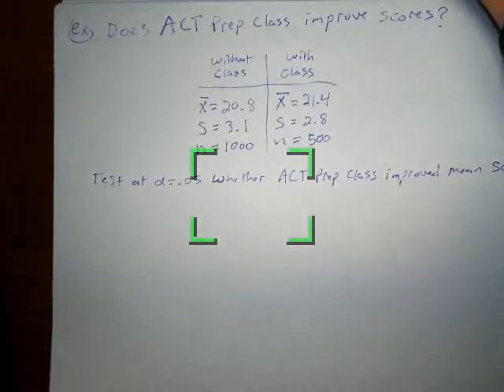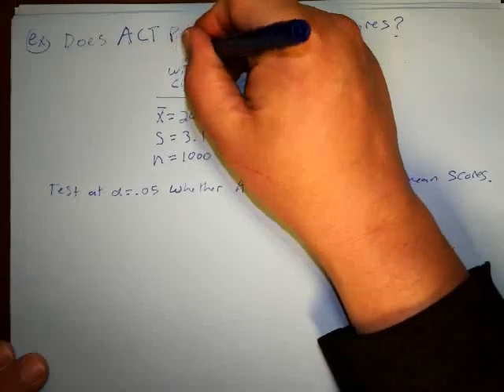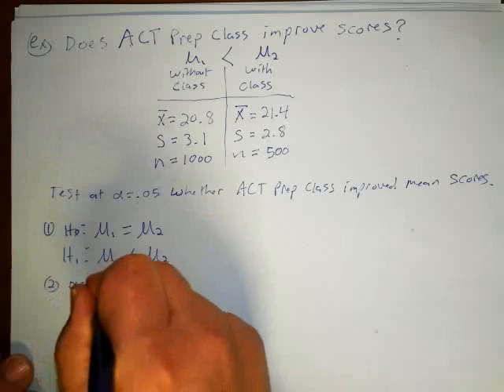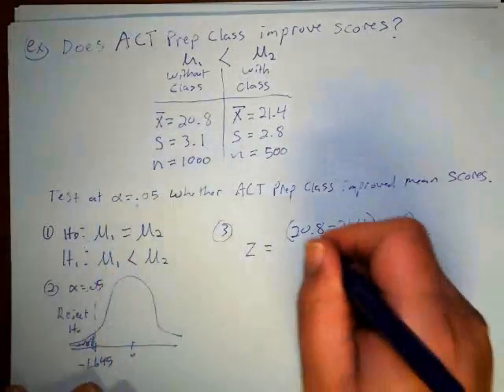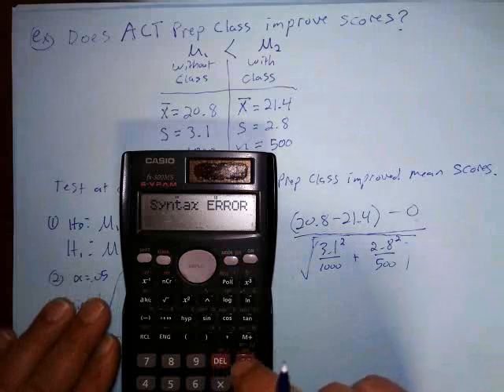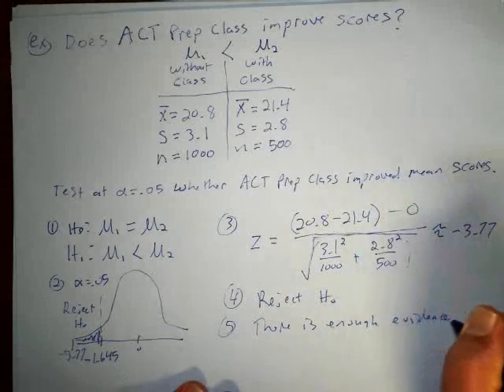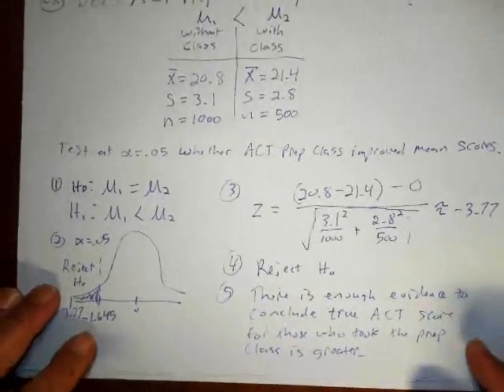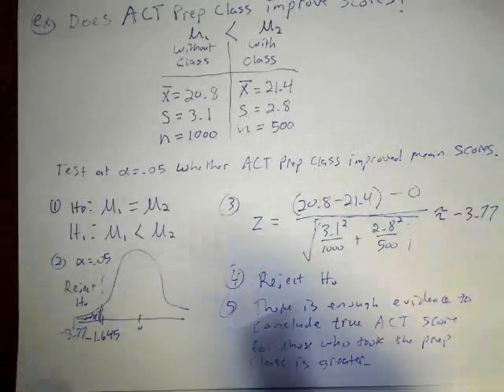Stats Tests for Difference Between Two Means 3